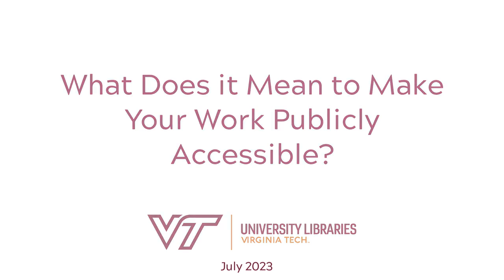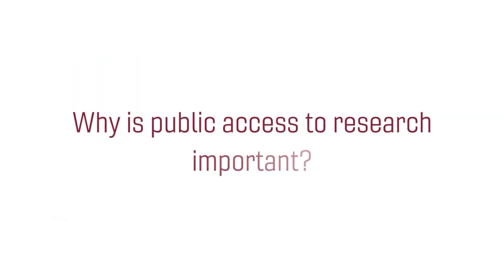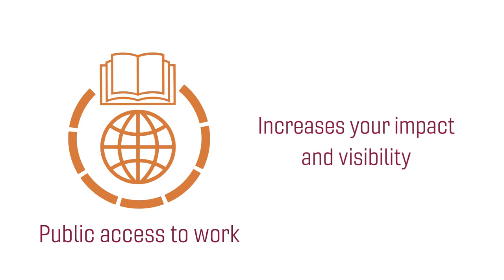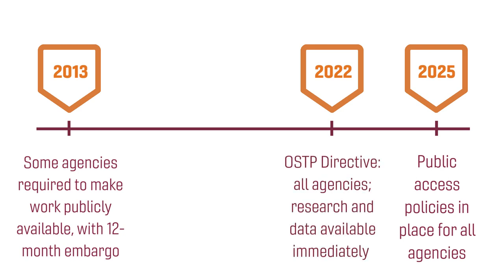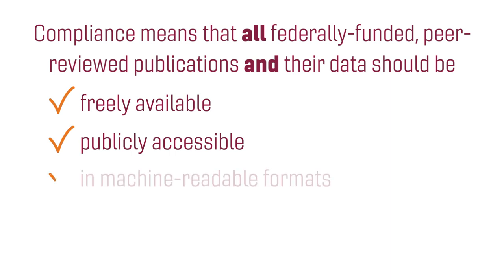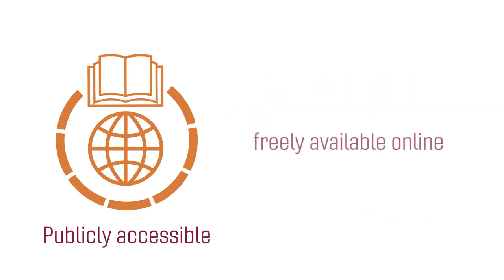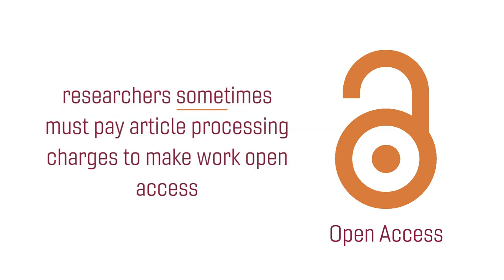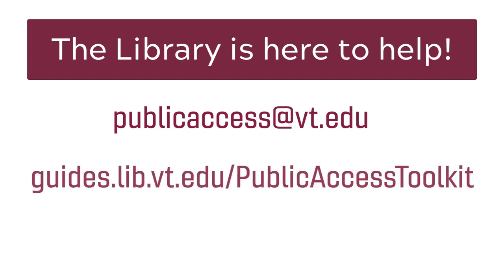What Does it Mean to Make Your Work Publicly Accessible?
This video will help scholars at Virginia Tech understand new regulations on making federally funded work publicly accessible, what these regulations mean for you, and how the University Libraries can help.